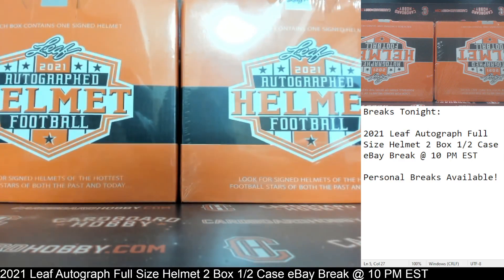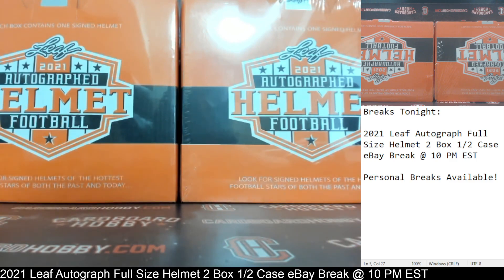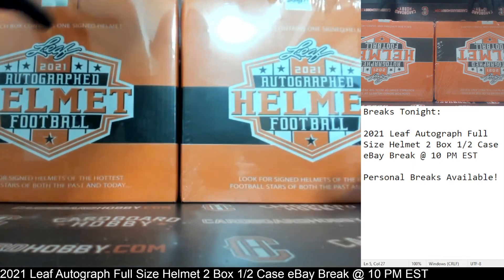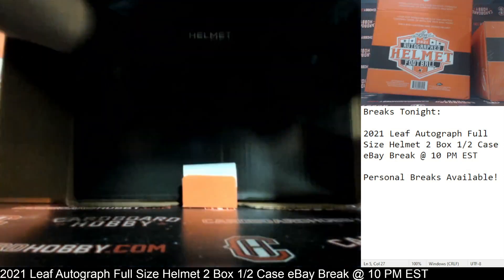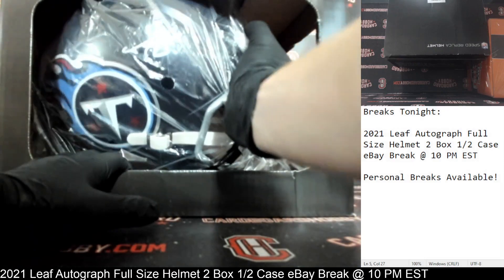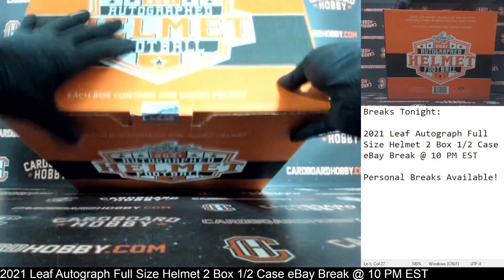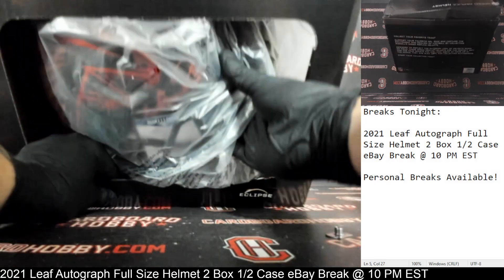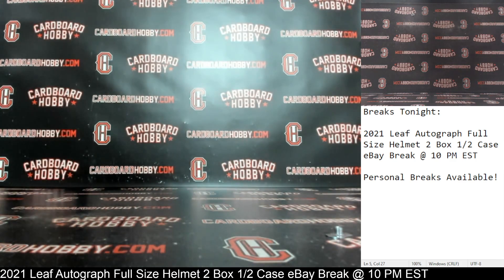2021 Leaf Autograph Full Size Helmet 2 Box 1/2 Case Break eBay 11/11/2021